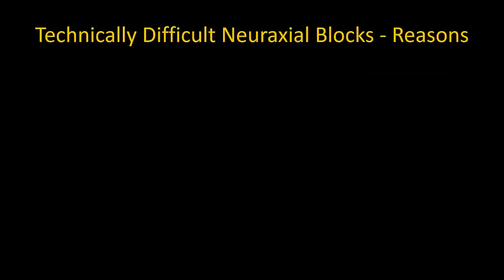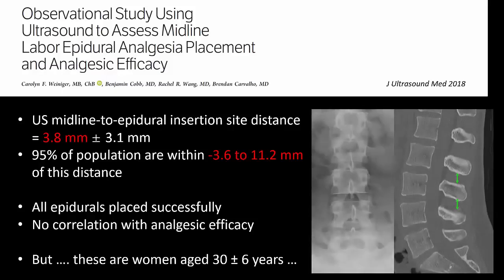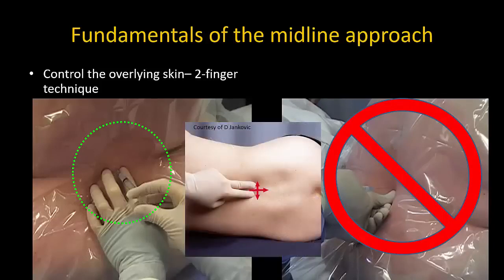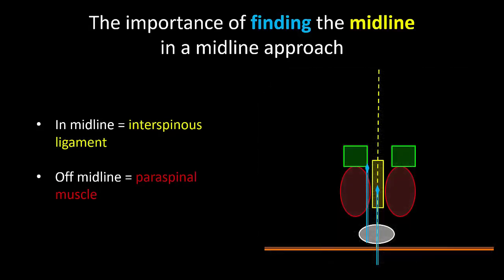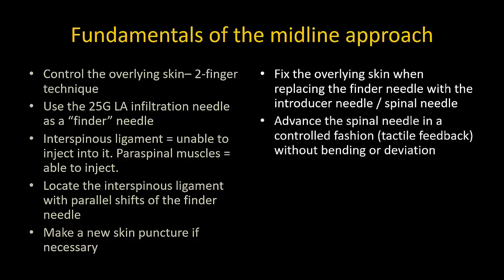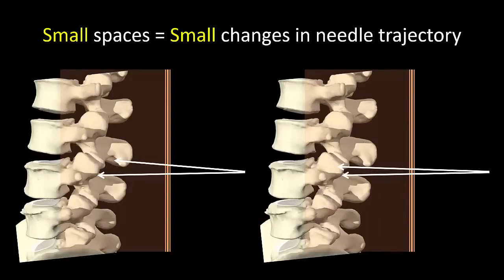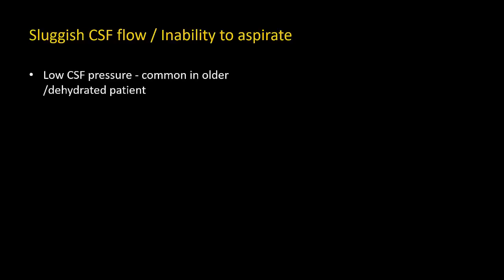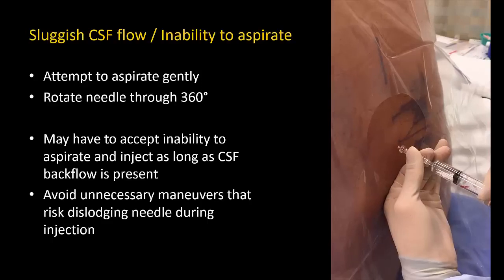Successful Spinal Anesthesia Epidural Lumbar Puncture Fundamentals of Technique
anesthesia library section